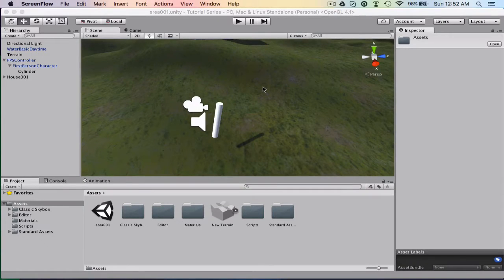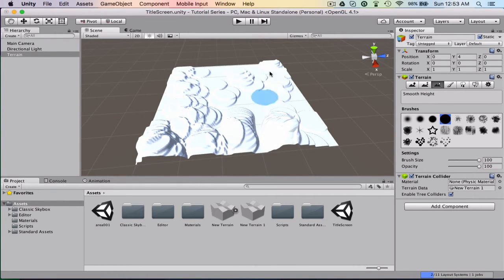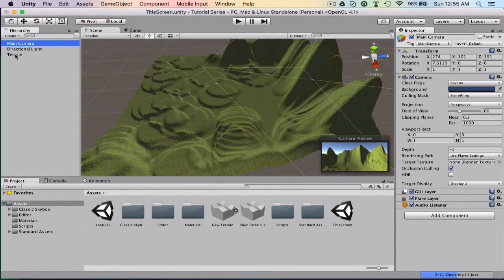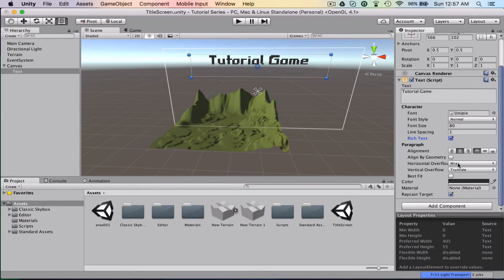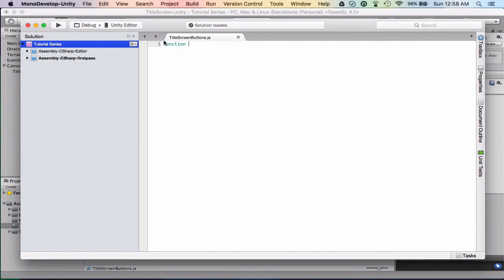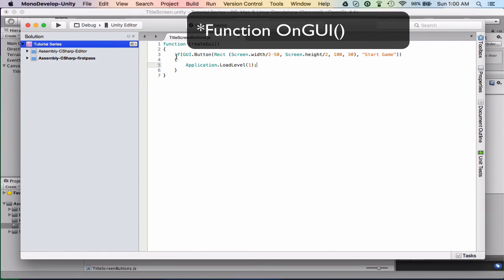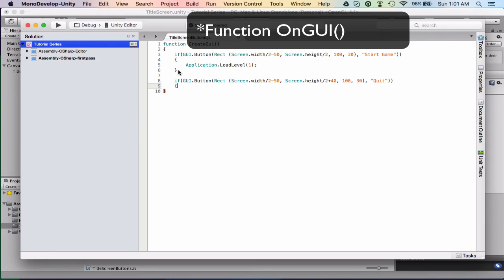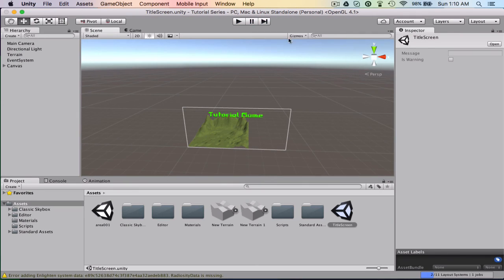How To Make A Game In Unity 5 | Episode 5: Title Screen